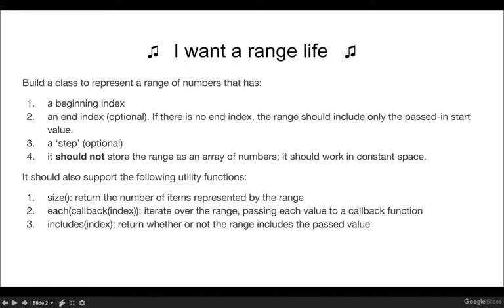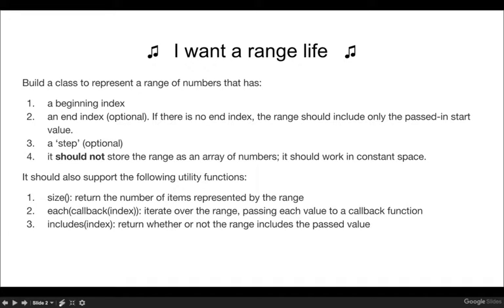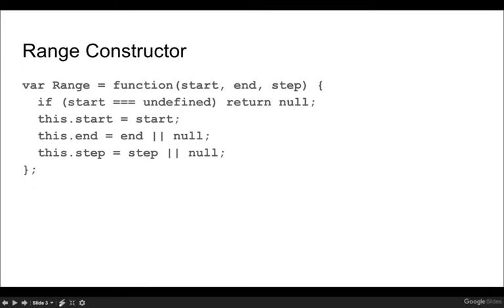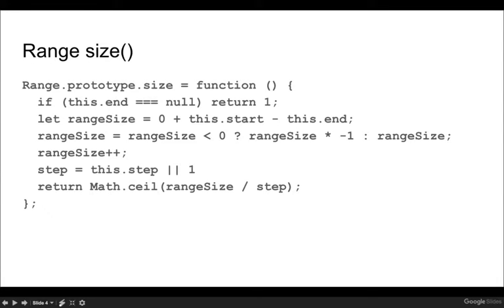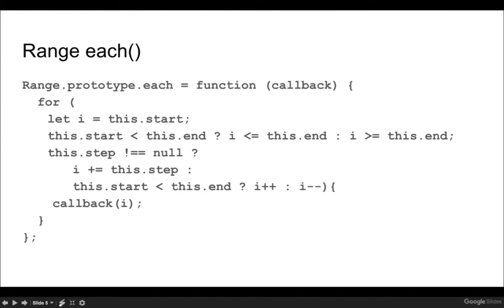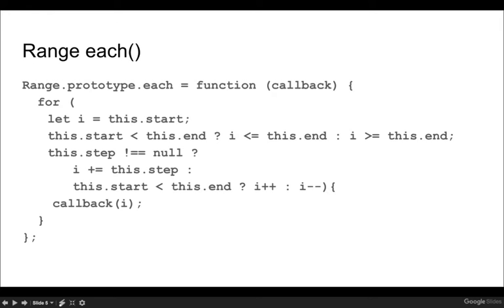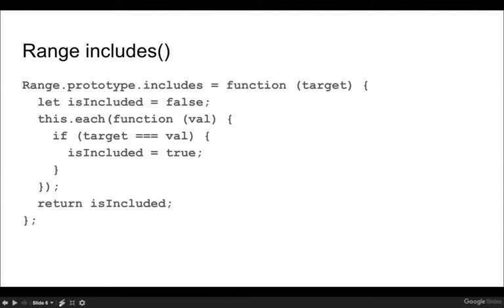rangeClass - Toy Problem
Solution video for Range Class Toy Problem in Javascript